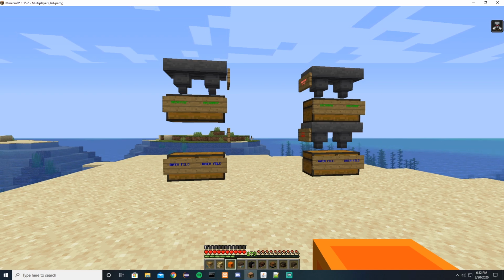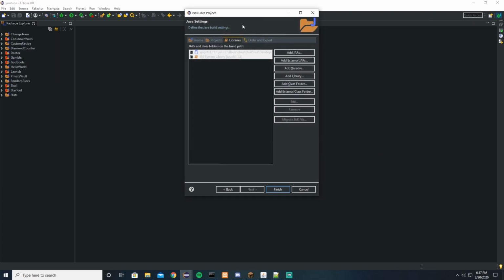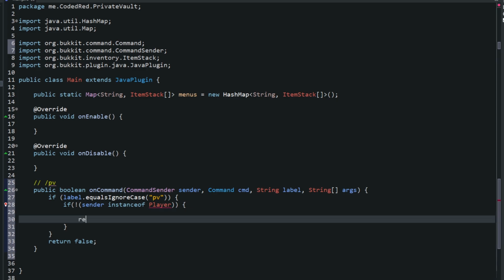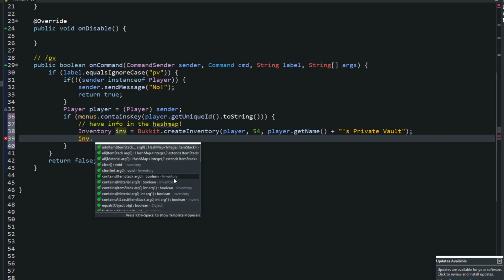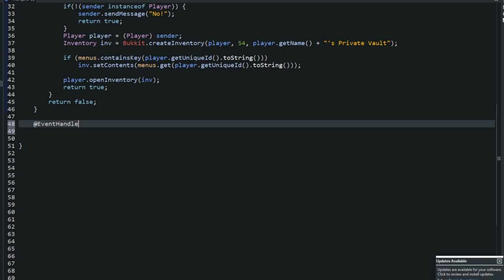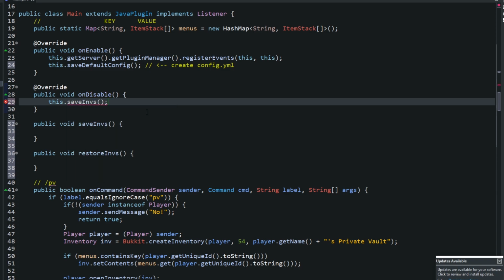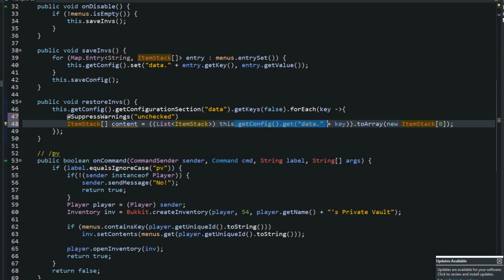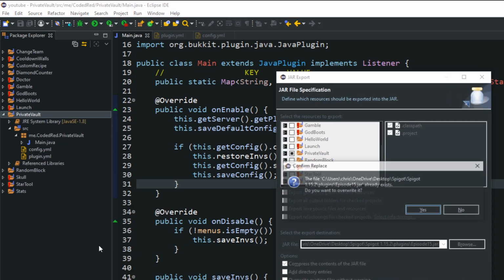How to make a Spigot 1.15+ plugin (Ep15) Saving Hashmaps to a File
Learn how to save HashMaps to a data file, this is useful when creating loads of stuff like a private player vault/GUI, saving cooldowns to a file and more! Thank you all and I hope you enjoy this video!

P.S.
Drank a whole triple shot of energy before recording so enjoy my fast-talking :))

Links